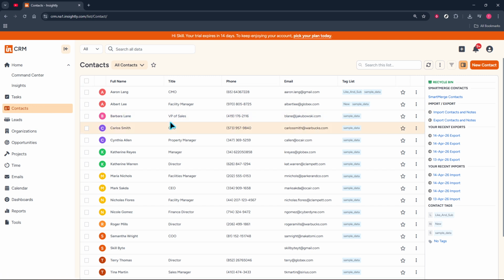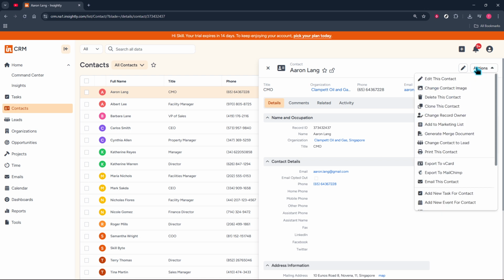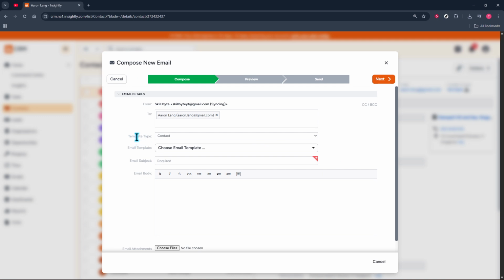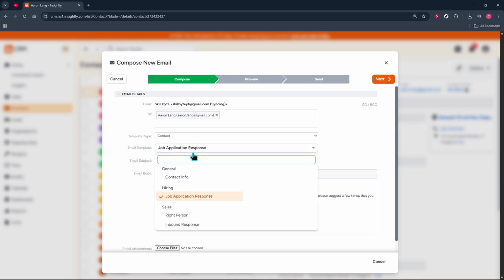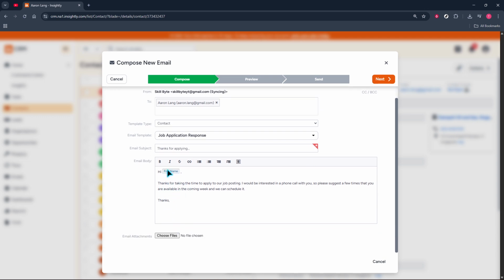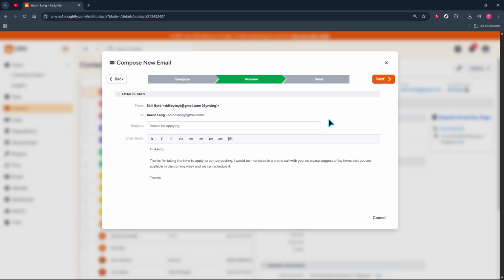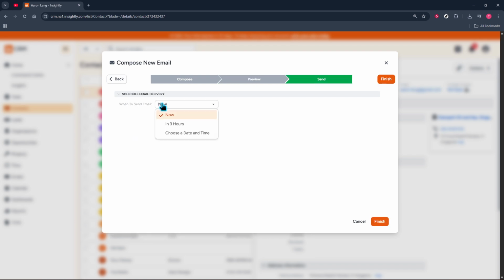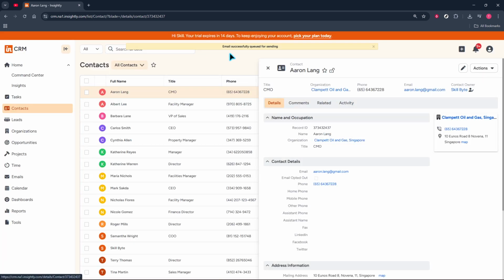How To Send Email With Insightly CRM [2026 Guide]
How To Send Email With Insightly CRM